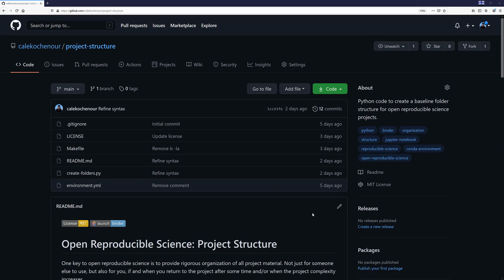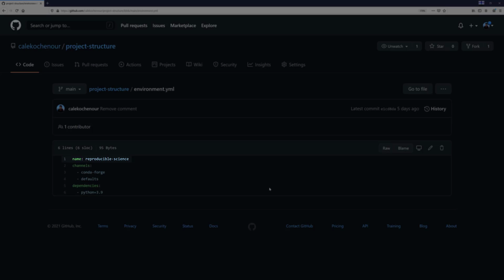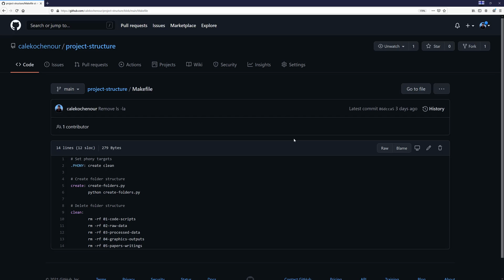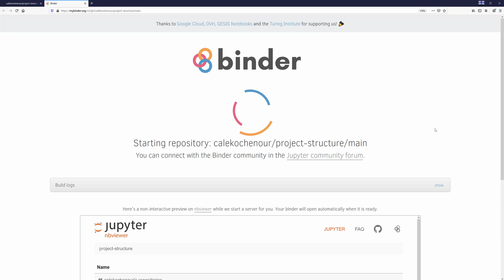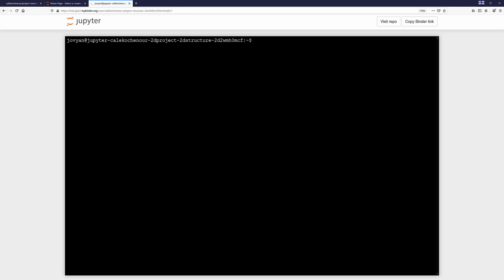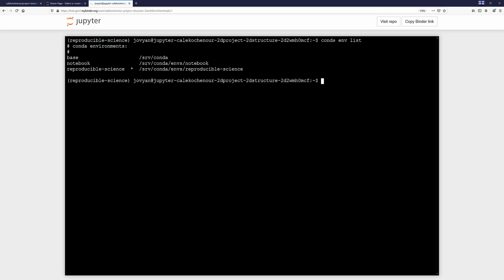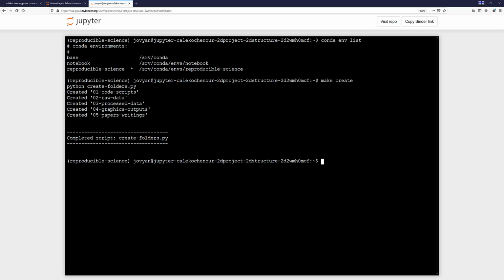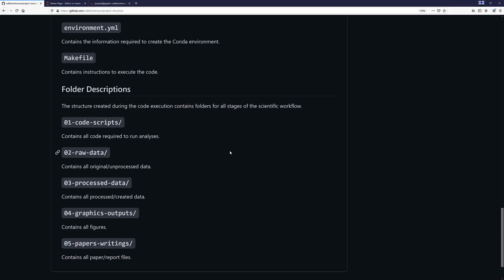Open Reproducible Science: Project Structure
Learn to create a rigorous project structure with Python. Add +1 to your geospatial talent stack.

Content:
0:00 - Intro
1:00 - Tutorial
8:55 - Outro

Credit:
  - Thumbnail by Cale Kochenour
  - Intro/Outro image by Cale Kochenour